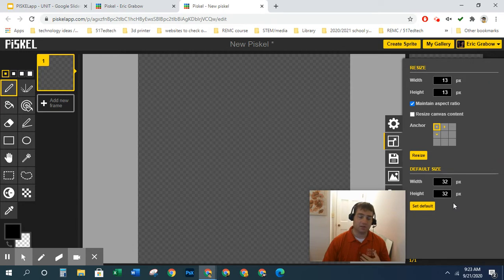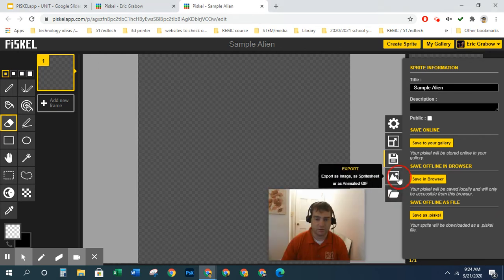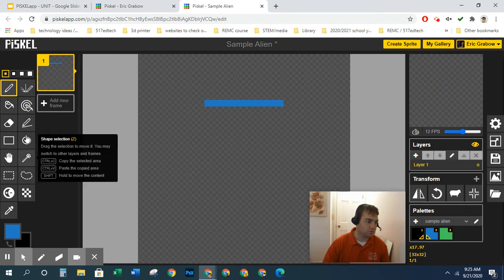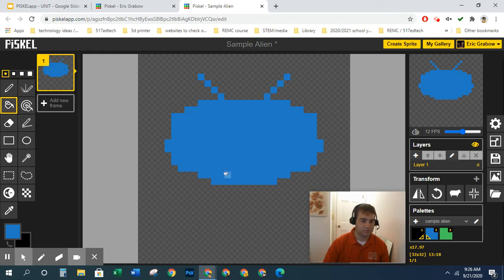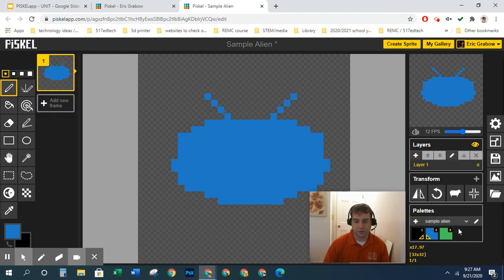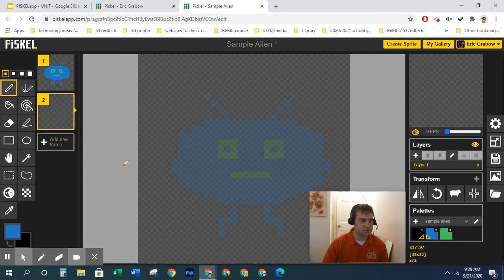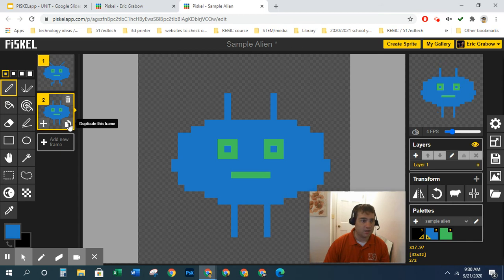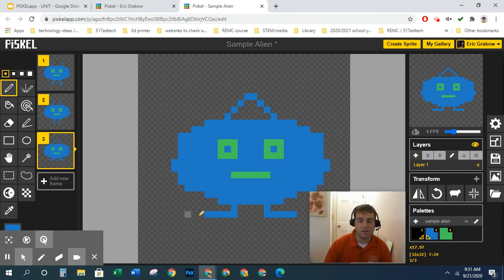Piskelapp - getting started